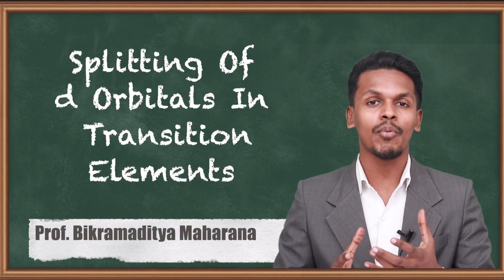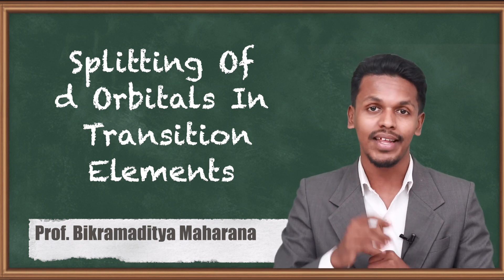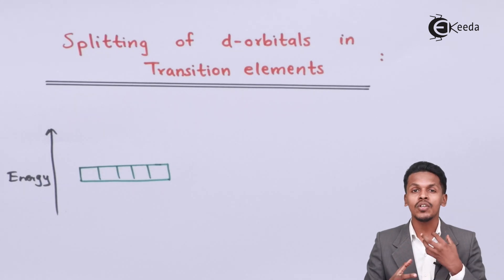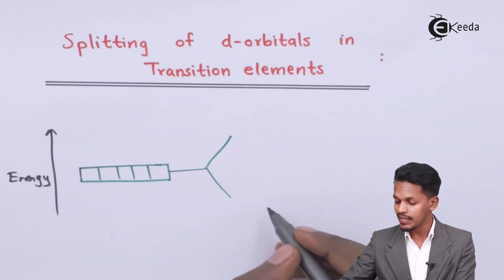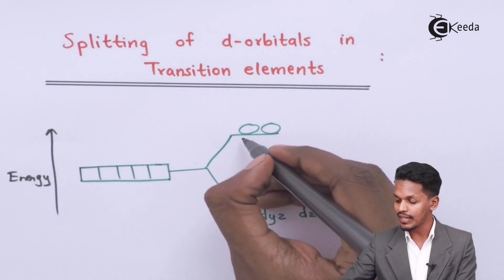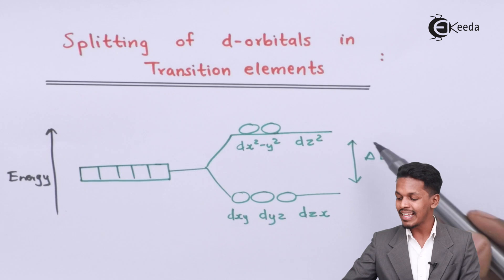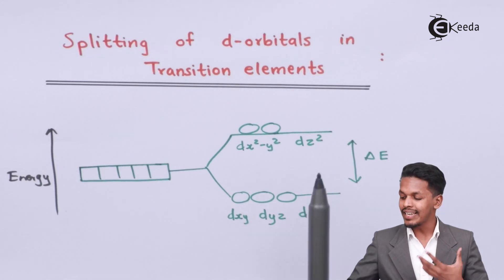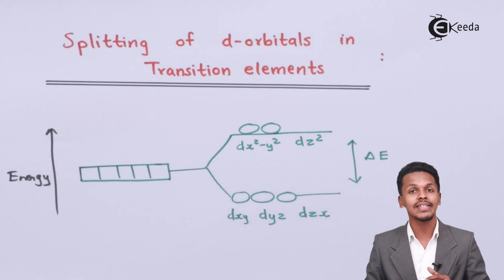Splitting Of d Orbitals In Transition Elements - D and F Block Elements - Chemistry Class 12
Splitting Of d Orbitals In Transition Elements Video Lecture from D and F Block Elements Chapter of Chemistry Class 12 for HSC, IIT JEE, CBSE & NEET.

Happy Learning : )